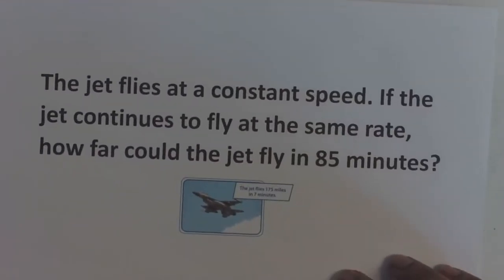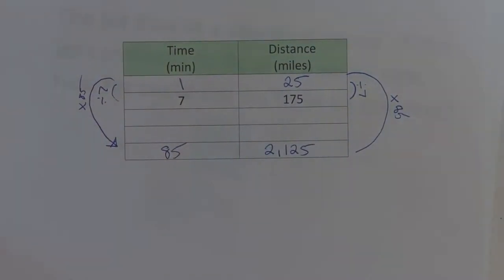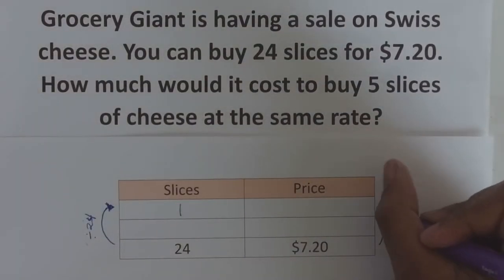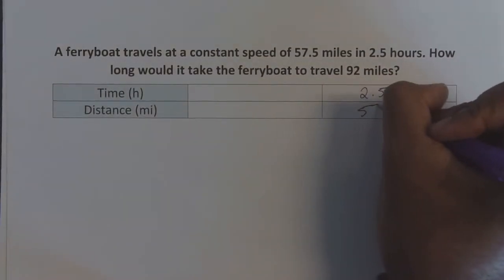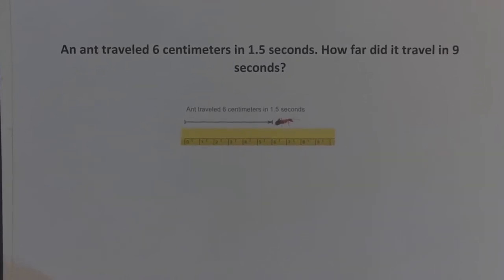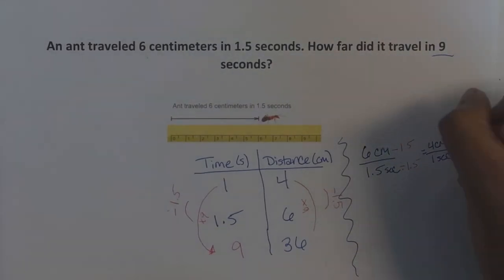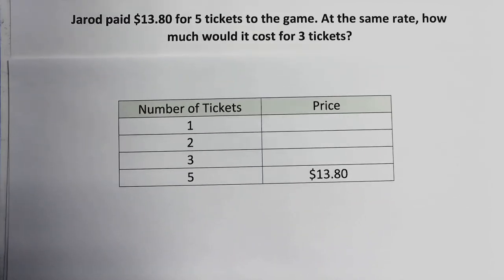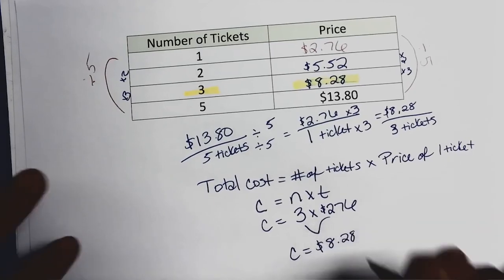Teaching Tennessee: 6th Grade Math Lesson 15